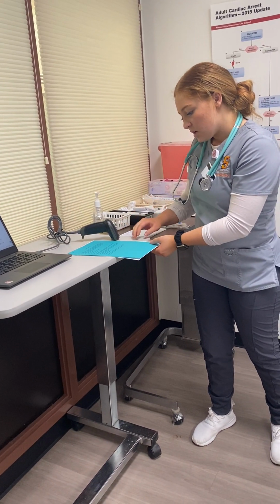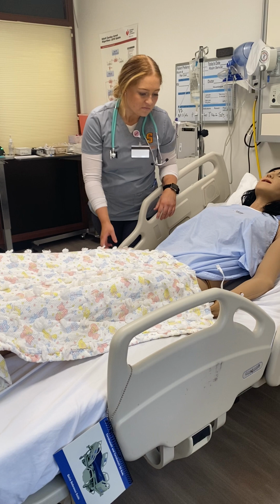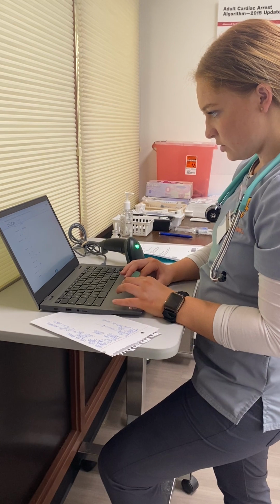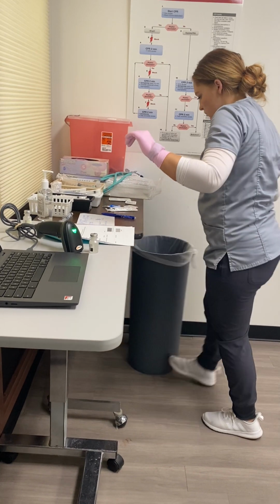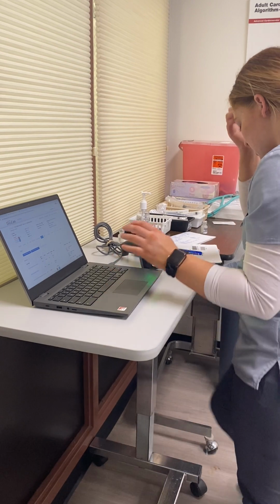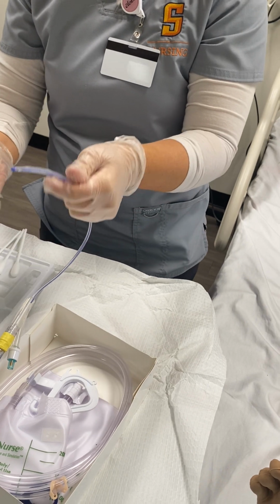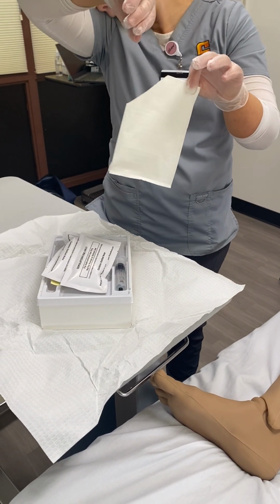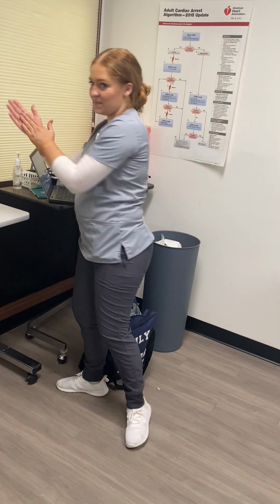Final Lab Passoff